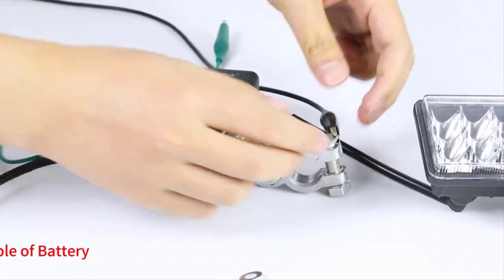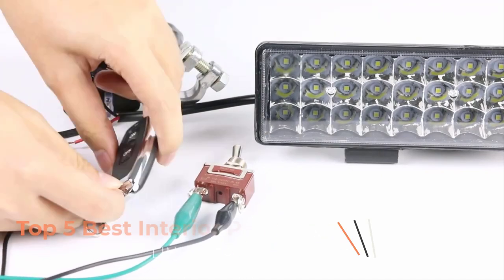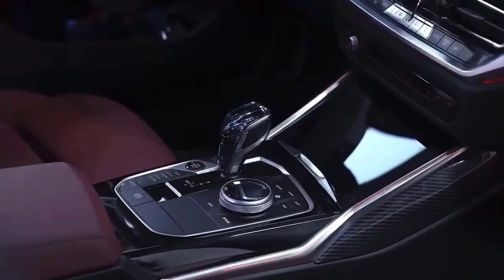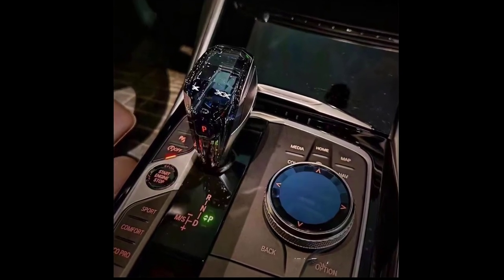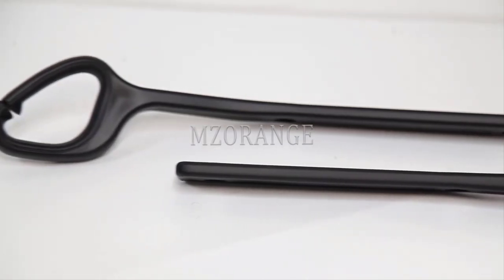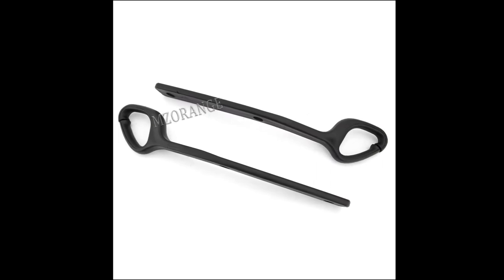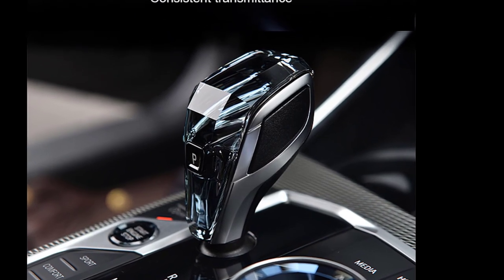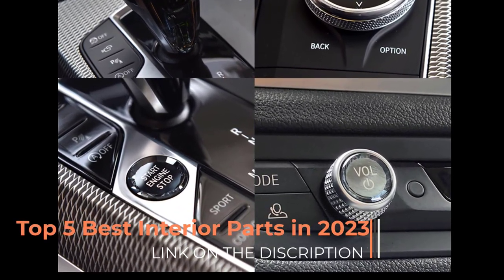Top 5 Best Interior Parts in 2023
In this video, we make a new research on the Top 5 Best Interior Parts.
This is the Best Interior Parts review.
Best time for buying your first Rugged Interior Parts.

5.Battery Switch Relay 12V Remote Control Battery Disconnect Cut Off Isolator Switch Anti-Theft with Remote Control Switch Fobs

4.Car 4-Set Gear Shift Knob Handle Crystal iDrive For BMW 1 2 3 5 Series X3 X5 X6 G20 G05 G06 G07 G30 G28 G29 Interior Accessories

3.1 Pair Front Seat Belt Holder Extension Guide Hook For Ford Mustang gt EcoBoost 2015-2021 Car Accessories

2.Crystal Gear Shift Knob set of 3 for BMW X5 G05 X5 E70 E71 X3 G20 G21 G28 F10 F30 F20 G01 G08 G02 G30 G29 G22 Chassis Car parts

1.12V/24V Remote Control Car Battery Switch Off Relay, Integrated Wireless Disconnect Cut Off Isolator Switches